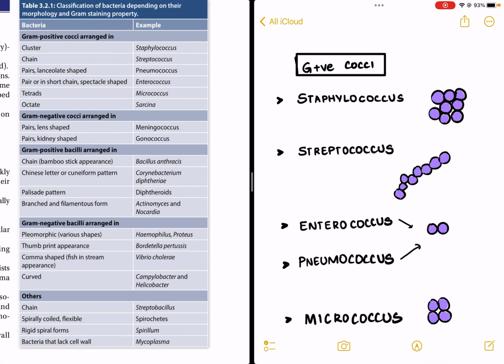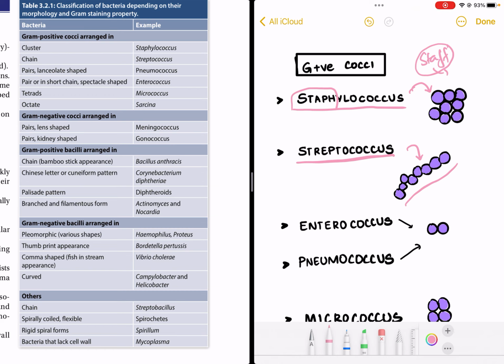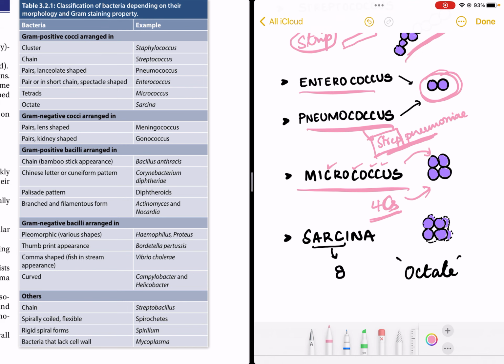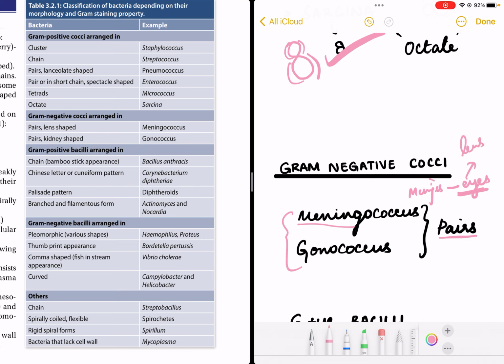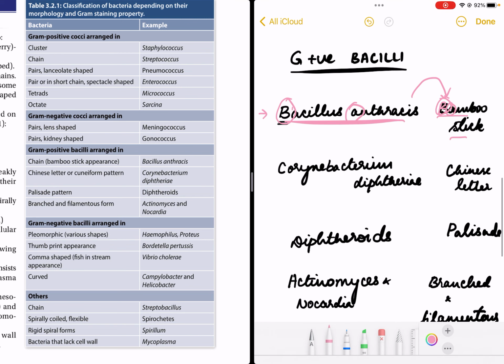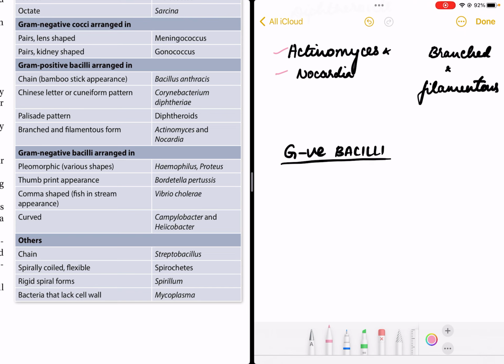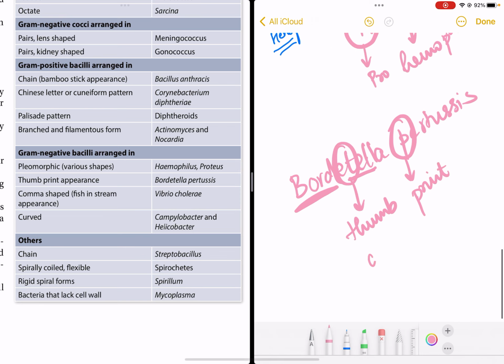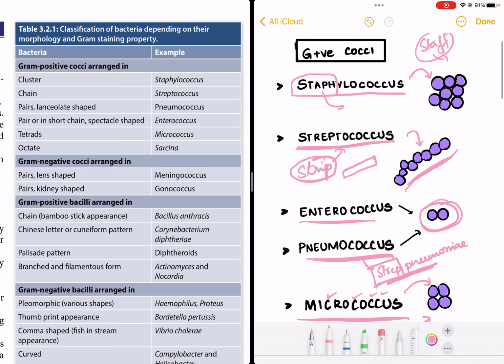Microbiology tricks|General bacteriology 2